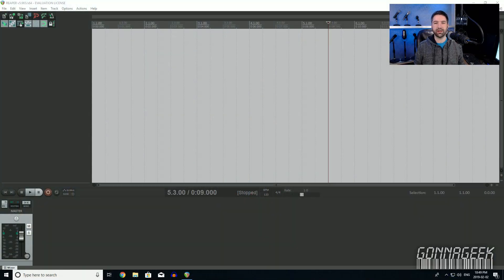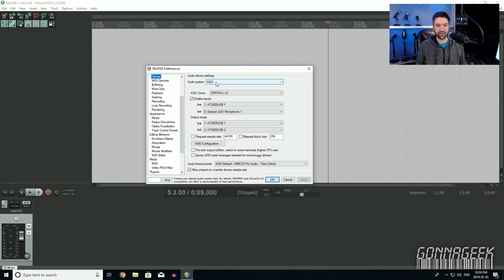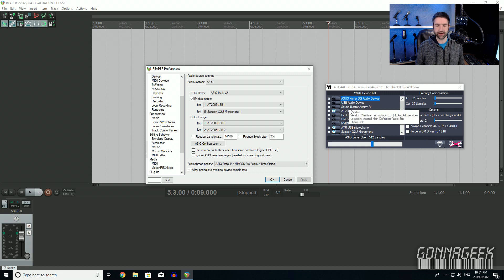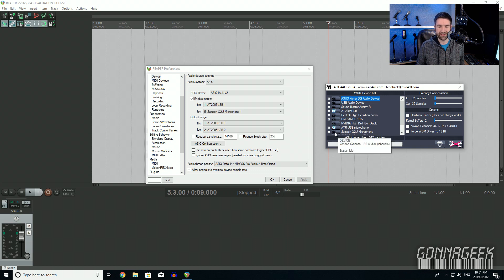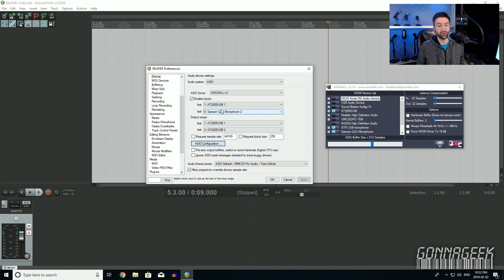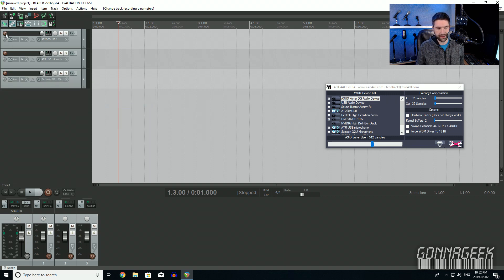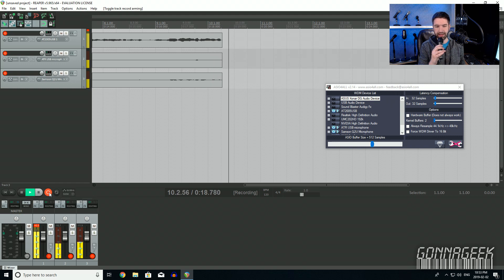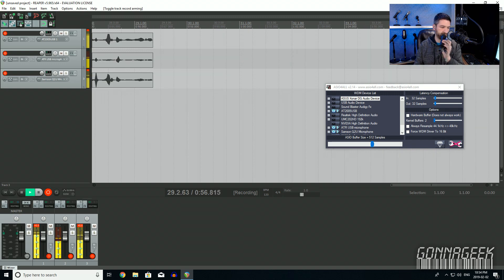How to Multi-Track Record Multiple USB Microphones Using ASIO4ALL and REAPER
In this very brief tutorial, I walk through how you can use ASIO4ALL to multi-track record multiple USB microphones.

In order to do this you'll need the following:

1) A Windows Computer
2) Multiple USB Microphones, ideally a different model for each participant
4) ASIO Capable Recording Software (such as Adobe Audition, Reaper, Cakewalk Sonar, etc)

- Audio Technica ATR-2100
- Audio Technica AT2005